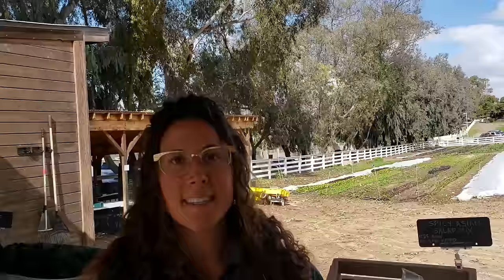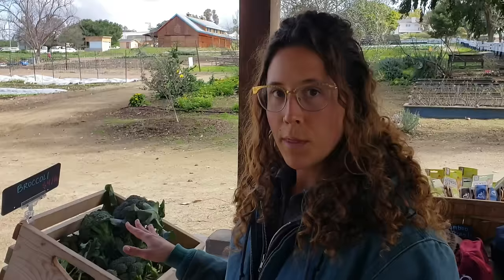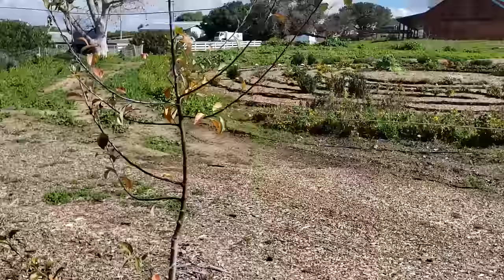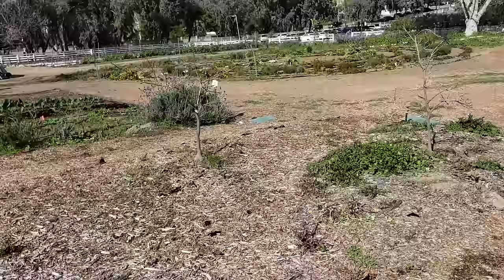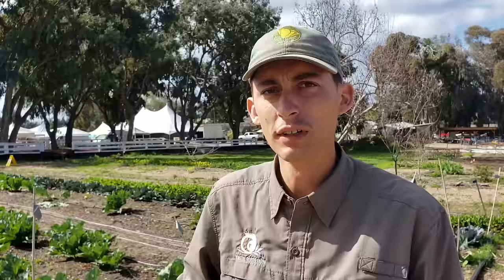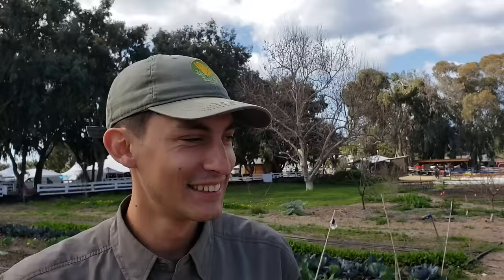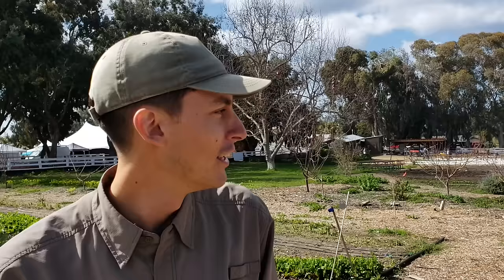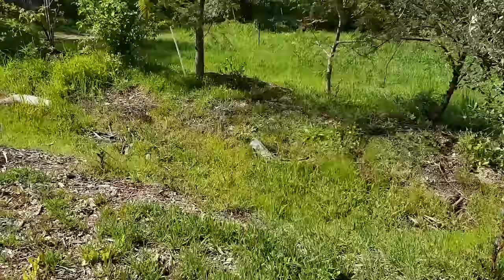Pay What You Can Farm Tour | San Diego Fermentation Festival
Come on a little journey with me to meet the people, sights, and sounds at the Coast Roots Farm & San Diego Fermentation Festival. I was here to speak at the Fermentation Festival so I decided to shoot a video on the event and farm as well. We get to meet two farmers from the Coastal Roots farm which is a non-profit farm using a pay what you can farm stand model for selling their vegetables. We will learn some of the techniques they are using to grow as well as the different veggies they grow.

00:32 What’s this video about?
1:01 Meet one of Coastal Roots farmers and learn about their farm
4:37 Farm’s Post harvest station
5:06 Irrigation system
5:30 The crops they are growing
6:12 Spiral herb and flower garden
6:43 BCS and attachments they use
7:25 Meet Ricky the vegetable and farm manager
9:05 Special issues they deal with on the farm
12:17 Beautiful new area for entertaining and post harvest
12:45 The 10 acre food forest
13:33 Let’s check out the festival
14:35 Moxi and Loon rocking out!